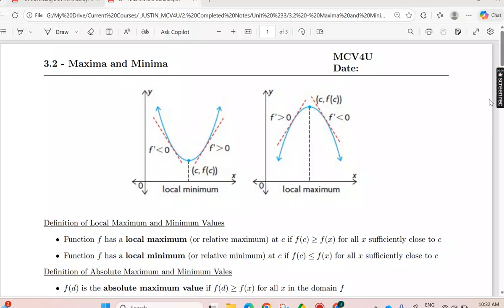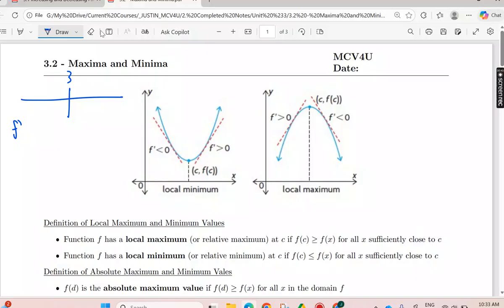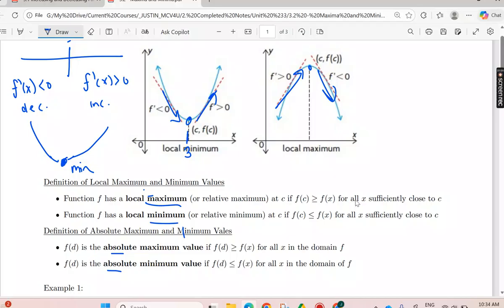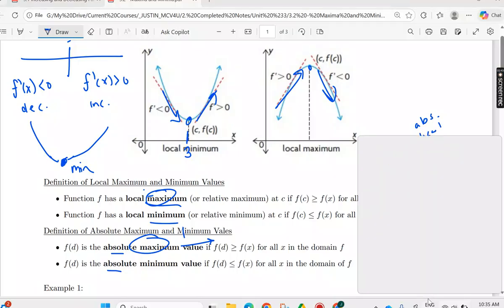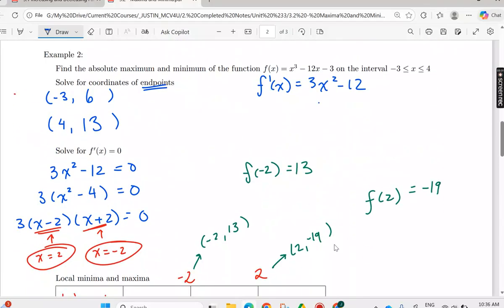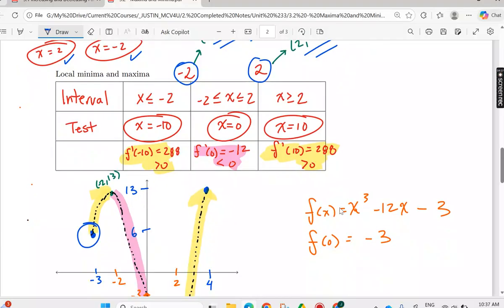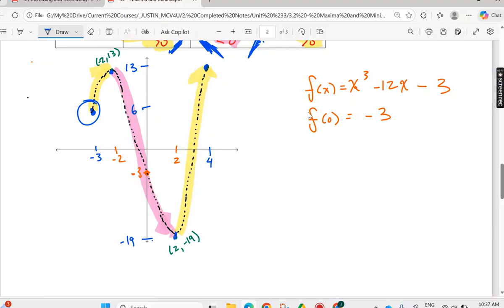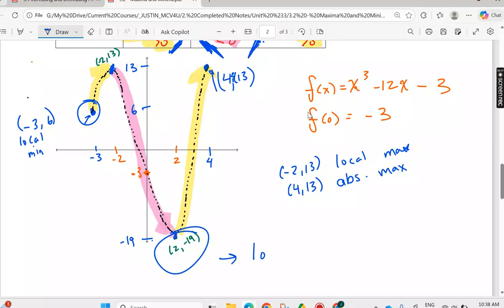3 2 Maxima Minima